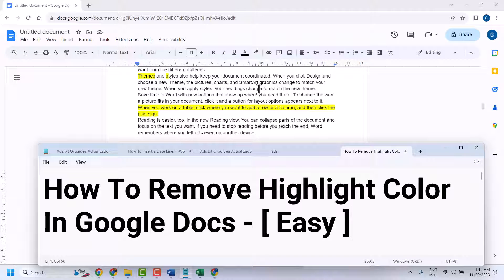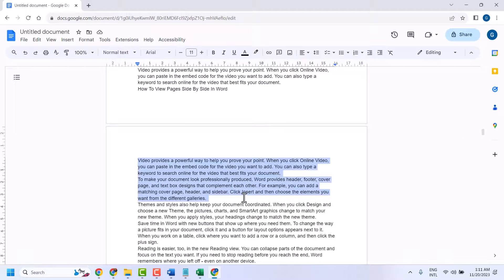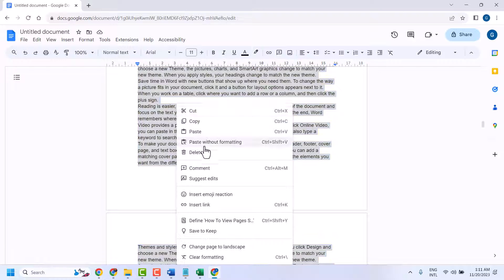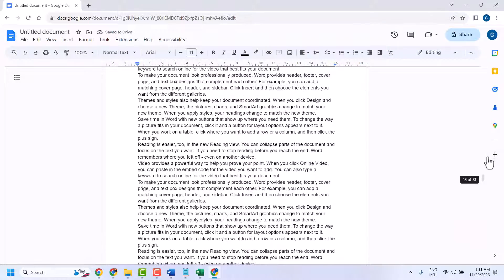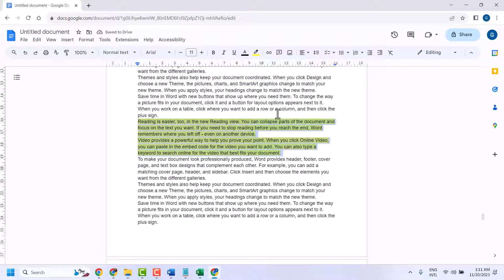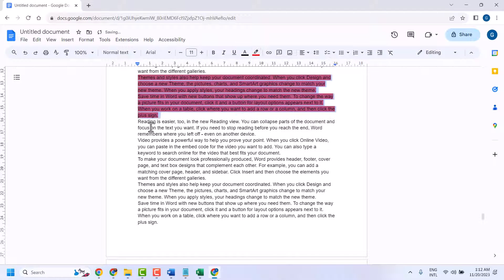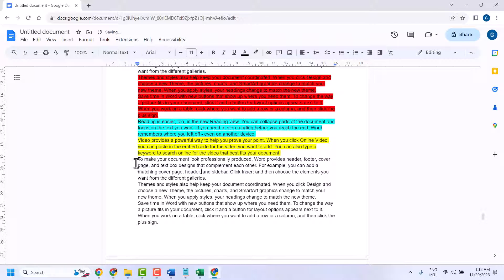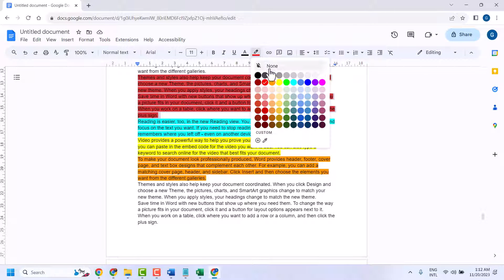How To Remove Highlight Color In Google Docs [ Easy]